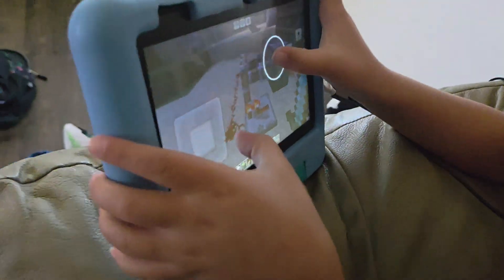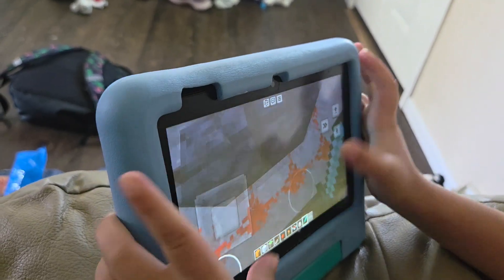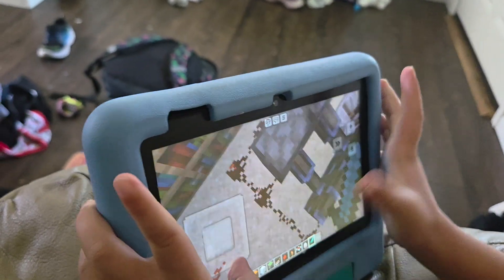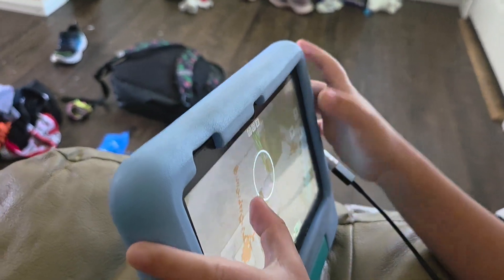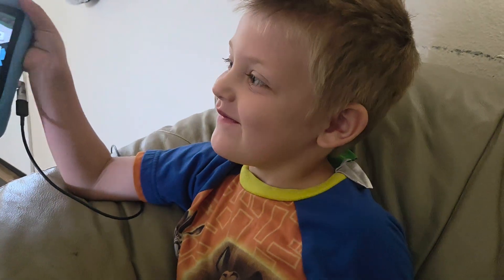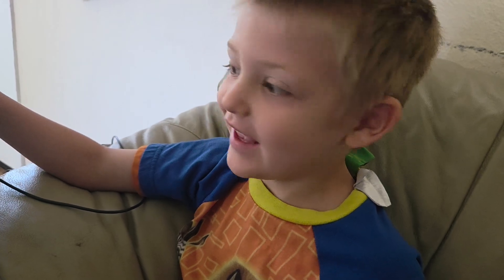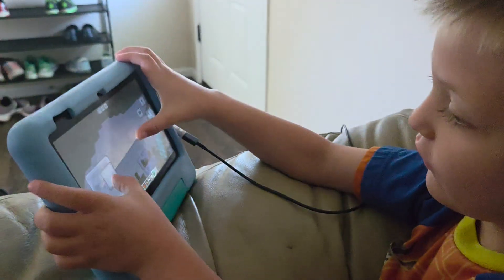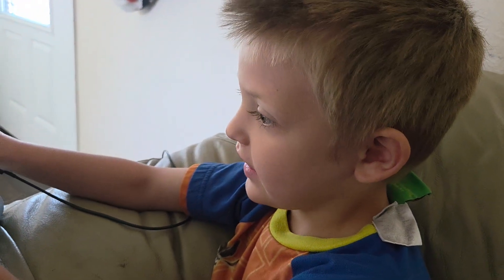Five year old Minecraft Redstone engineer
Owen is 5. I did not teach him anything about redstone. he doesn't have access to the internet or YouTube, nor is his spelling good enough that I would expect he could look up this sort of thing. He figured out basic redstone mechanics all on his own. I couldn’t be prouder of his innovation and creativity.